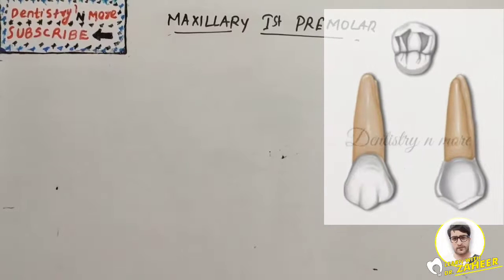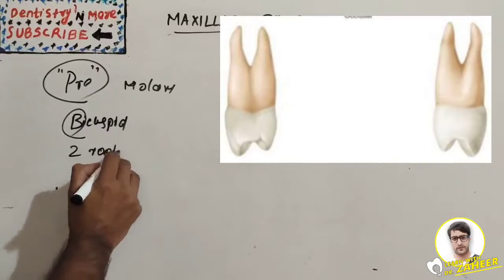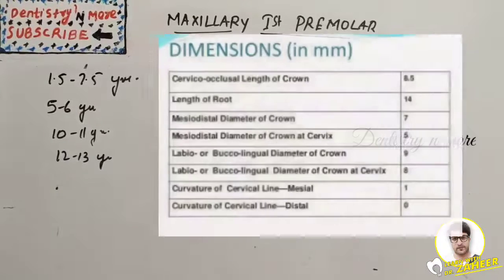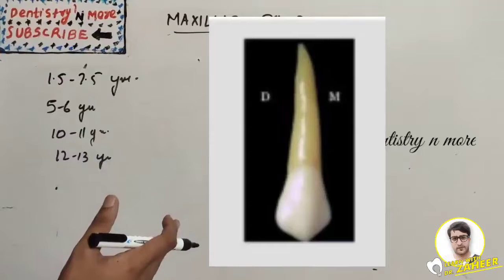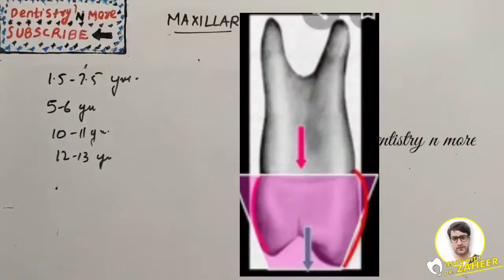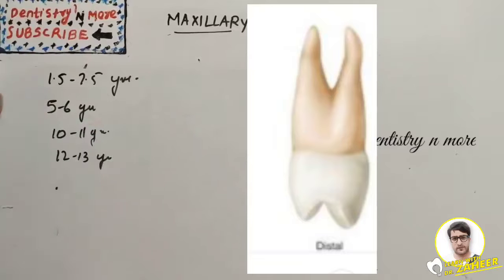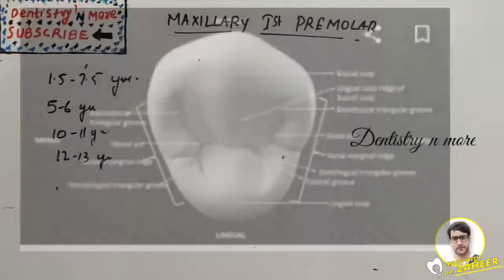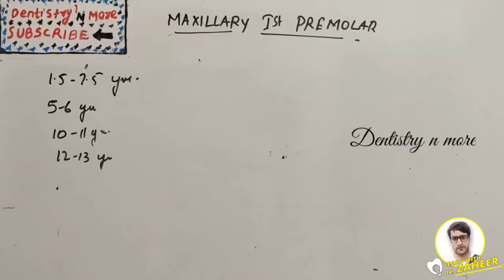MAXILLARY FIRST PREMOLAR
The maxillary first premolar is one of two teeth located in the upper jaw, laterally (away from the midline of the face) from both the maxillary canines of the mouth but mesial (toward the midline of the face) from both maxillary second premolars. The function of this premolar is similar to that of canines in regard to tearing being the principal action during mastication, commonly known as chewing.

There are two cusps on maxillary first premolars, and the buccal (closest to the cheek) cusp is sharp enough to resemble the prehensile teeth found in carnivorous animals. There are no deciduous maxillary premolars. Around 10-11 years of age, the primary molars are shed and the permanent premolars erupt in their place. It takes about 3 years for the adult premolar and its root to fully calcify.

Mic used

2)Oral medicine & Radilology

3)Oral pathology

4)Pedodontics

5)Orthodontics

6)Public health dentistry